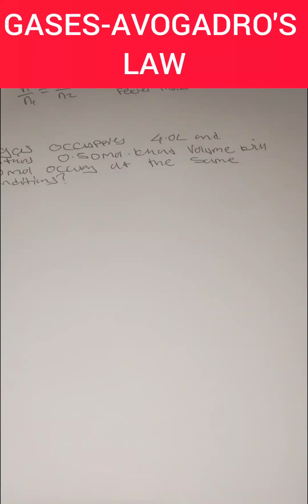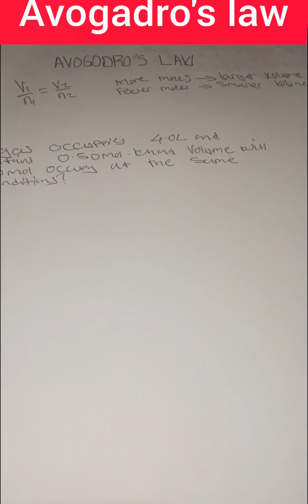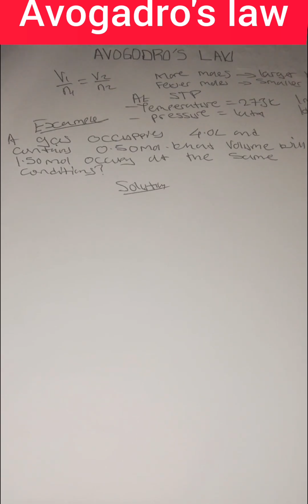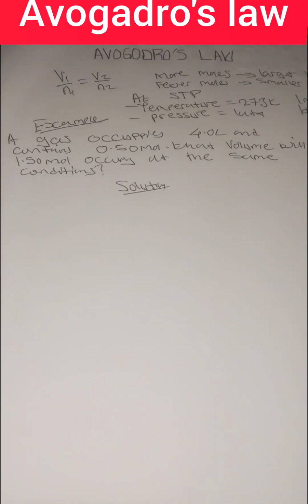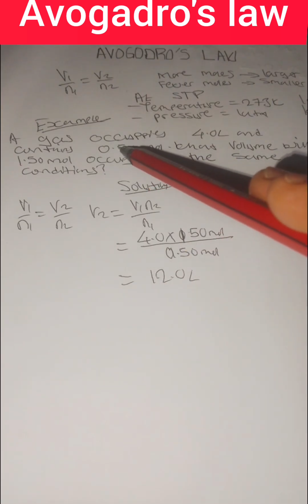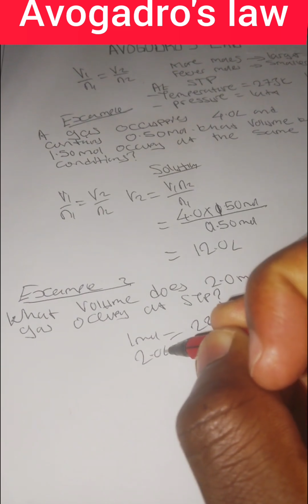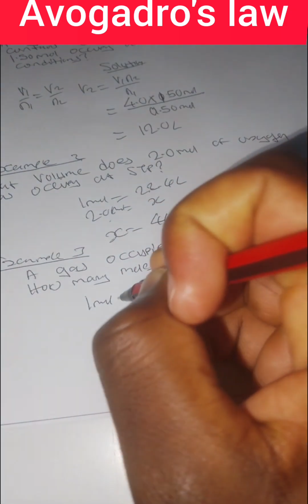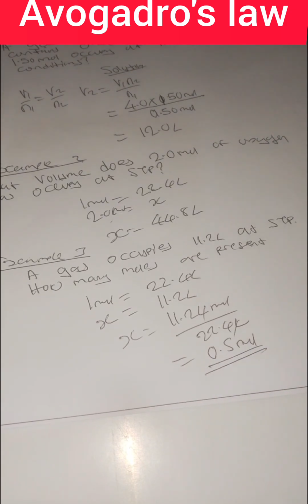Gases 2b- Avogadro's law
📘 Avogadro’s Law Made Simple

In this lesson, we focus on understanding Avogadro’s Law step-by-step with clear examples and calculations — without mixing it with gas stoichiometry for now.

You will learn:

✅ What Avogadro’s Law means in simple terms
✅ The relationship between volume and number of moles
✅ The Avogadro’s Law formula and when to use it
✅ How to solve numerical problems confidently
✅ Real exam-type examples with full solutions

This video is perfect if you are: 🎓 A beginner learning gas laws
🎓 Preparing for tests or exams
🎓 Struggling to understand mole–volume relationships

By the end of this lesson, you’ll clearly see why equal volumes of gases contain equal numbers of molecules at the same temperature and pressure.

📌 Next lessons will connect this concept to gas stoichiometry, so make sure you understand this foundation well.